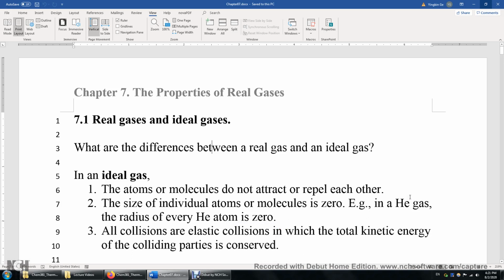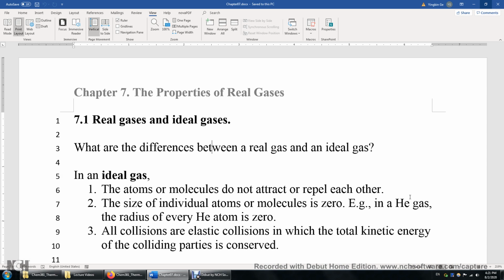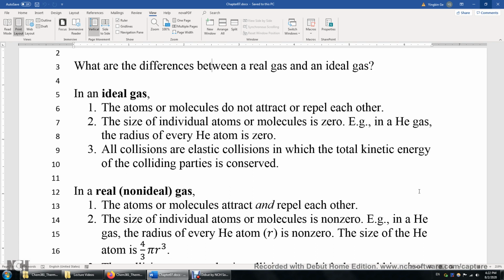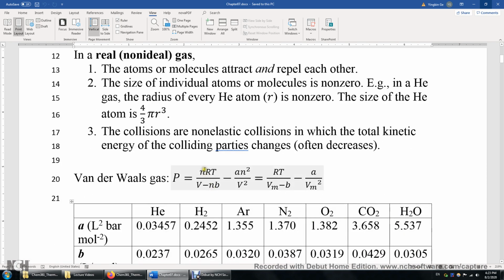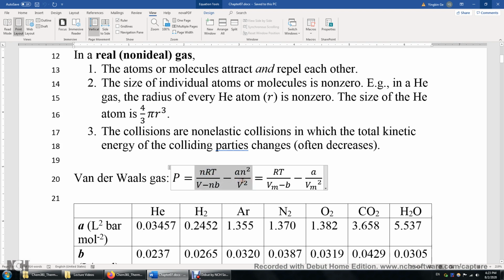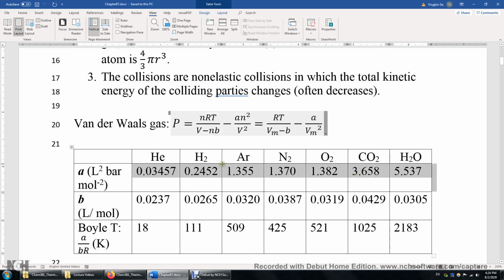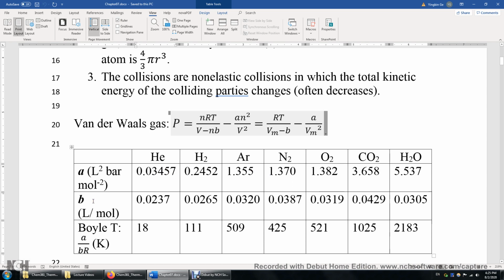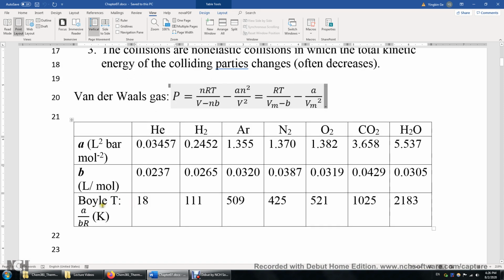7 1 Real vs Ideal Gases